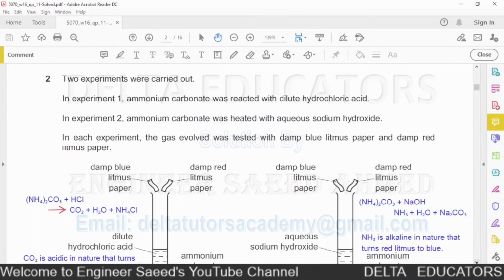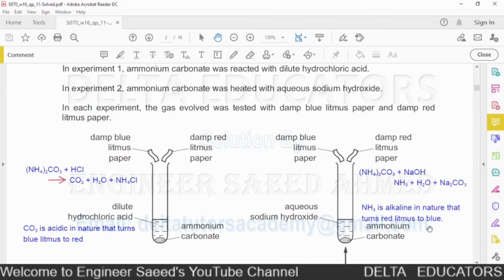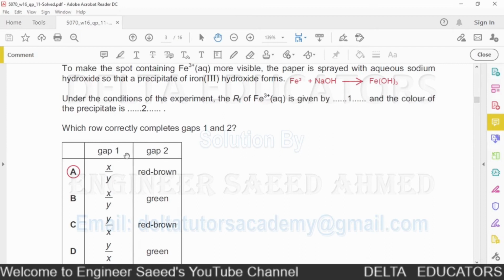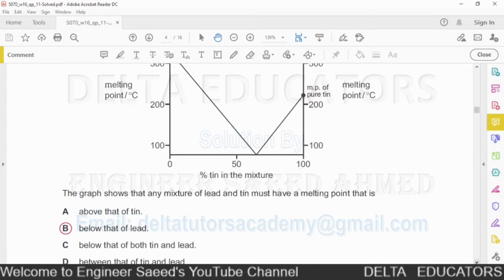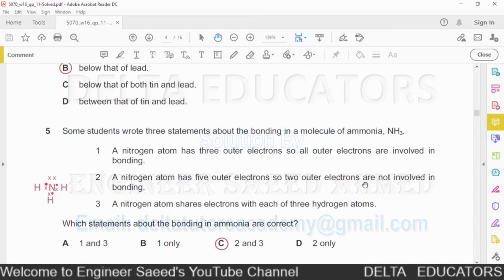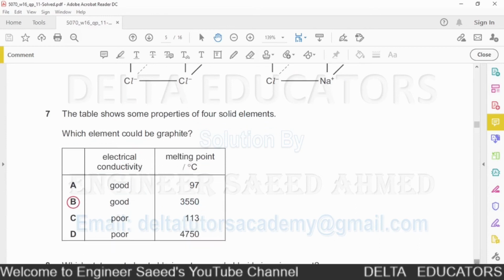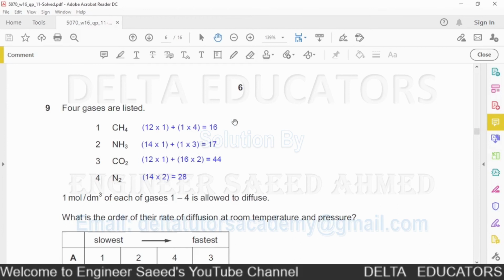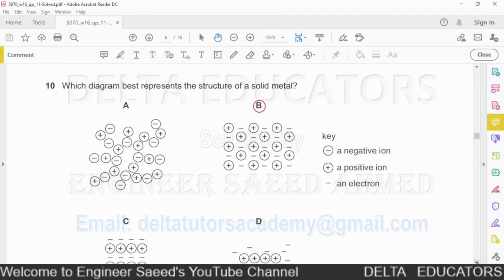5070/11/o/n/16 Part 1 (Q No. 01 to Q. No. 10)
O Level Chemistry Solved Past Paper 5070/11/o/n/16 Part 1